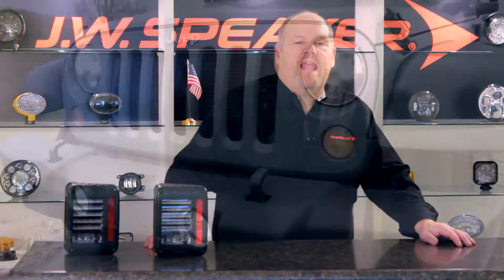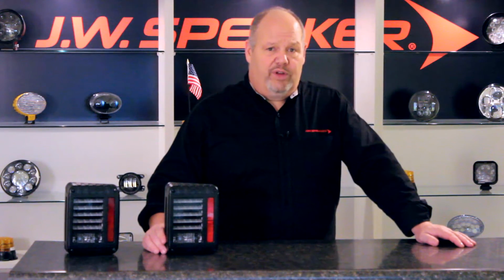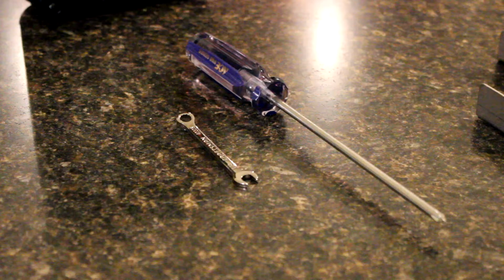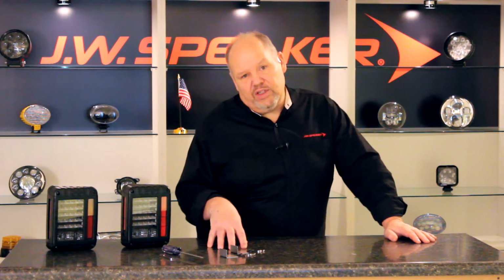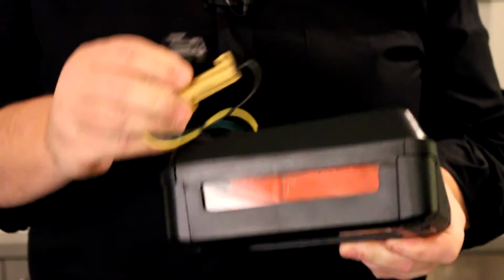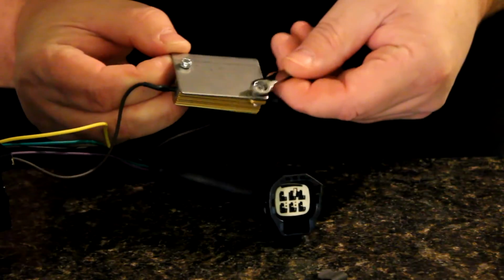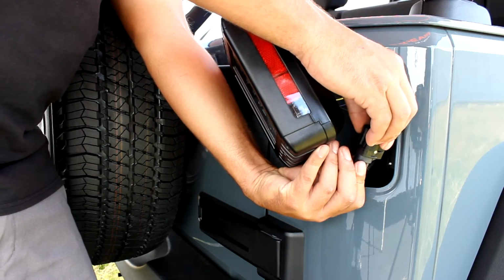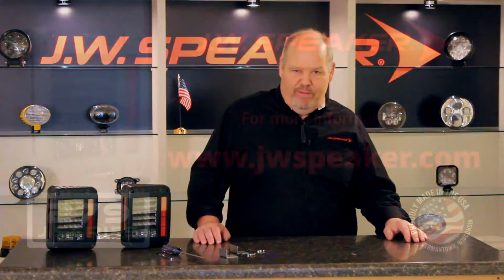Model 279 J Series - Jeep LED Tail Lights & Installation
This new Jeep JK LED tail light offers a one-of-a-kind look incorporating a contoured housing, innovative light blade technology and “blacked out” styling for Jeep Wrangler & Wrangler Unlimited models.